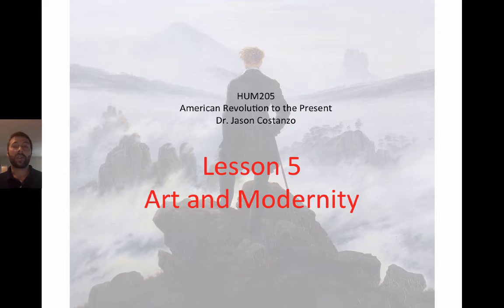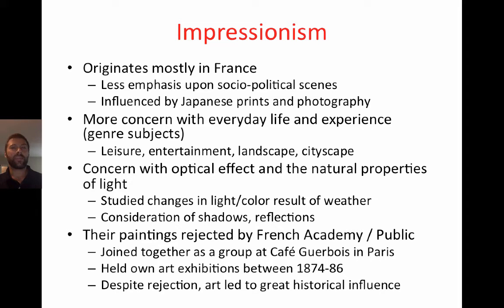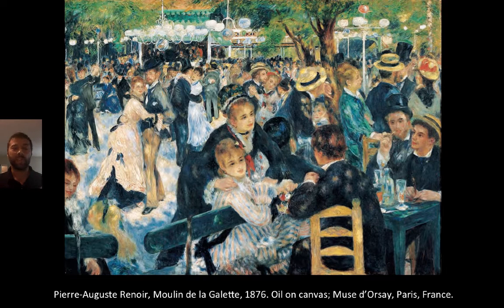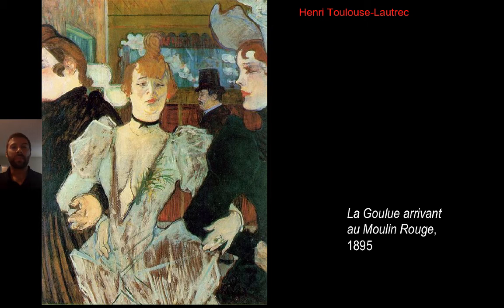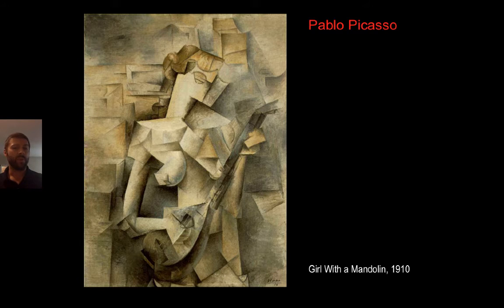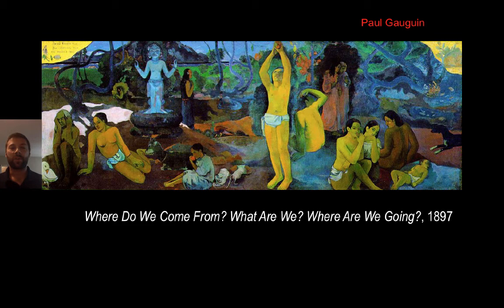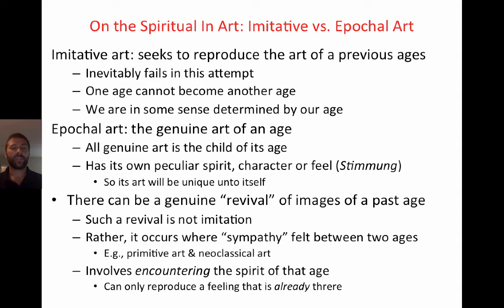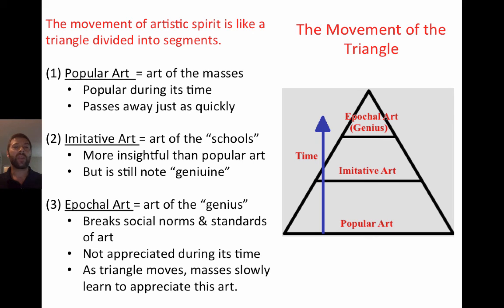Humanities L05 / Art and Modernity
This series of videos was originally produced for a university lecture course in humanities.

Reading(s) for this video:
Wissily Kandinsky, Concerning the Spiritual in Art

Table of Contents:

01:07 - Is this Art?
04:57 - Part 1 Early Modern Art
05:23 - Impressionism
10:40 -
17:07 - Post-Impressionism
17:31 -
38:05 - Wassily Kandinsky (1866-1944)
41:13 - On the Spiritual In Art: Imitative vs. Epochal Art
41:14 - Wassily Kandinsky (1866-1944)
41:50 - On the Spiritual In Art: Imitative vs. Epochal Art
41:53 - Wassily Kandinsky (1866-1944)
43:19 - On the Spiritual In Art: Imitative vs. Epochal Art
46:19 - The Movement of the Triangle
50:10 - Abstractionism
52:29 -